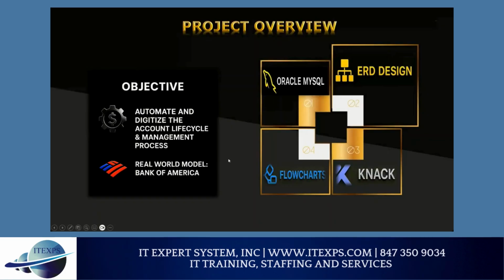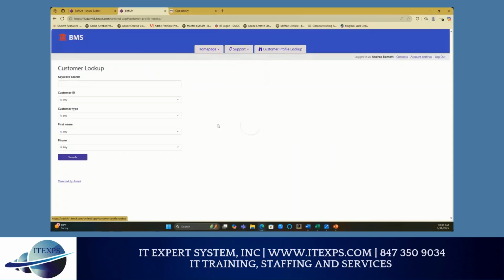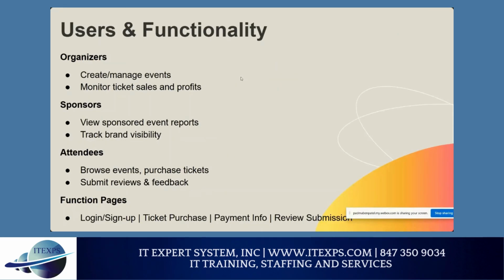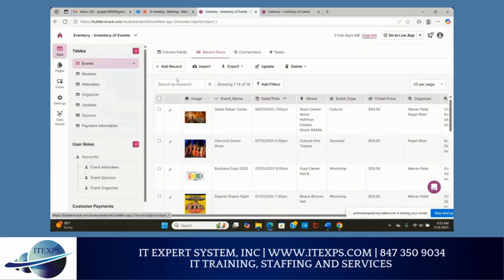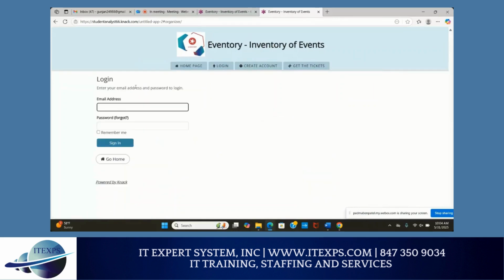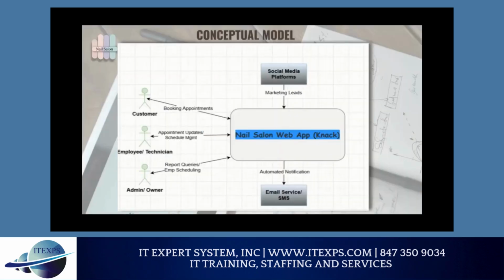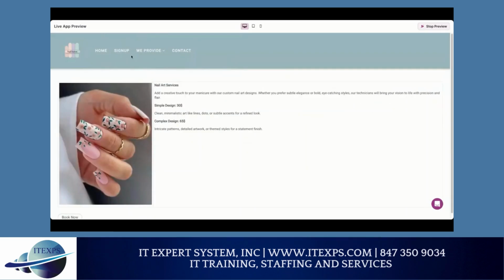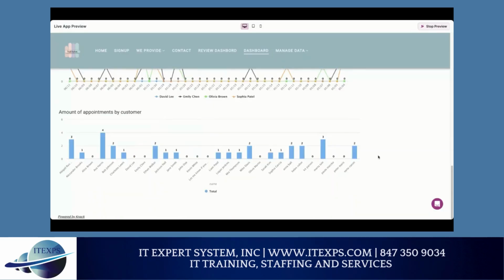Data Analysis with Oracle and Knack Data Driven Application Projects 6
Corporate Training
Business Strategy
Change Management
Risk Management
Linux Administration
Technology Transformation
Innovation At Work